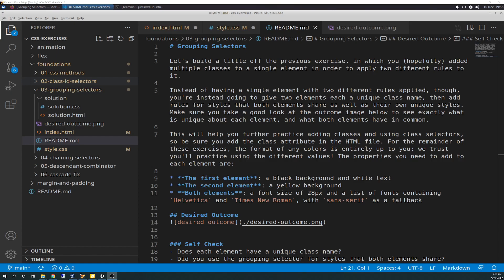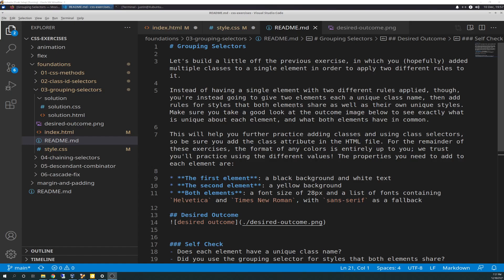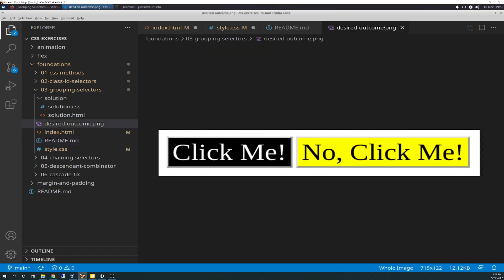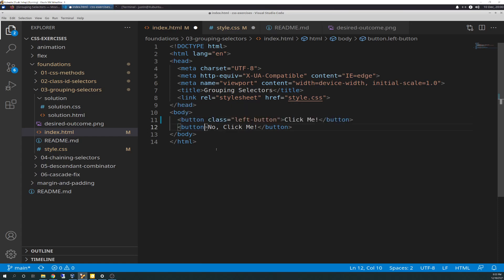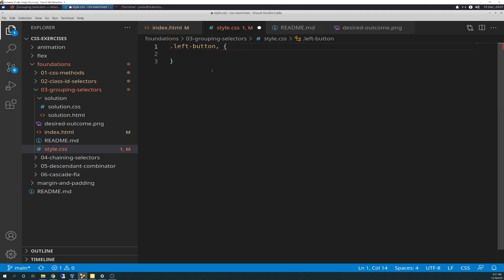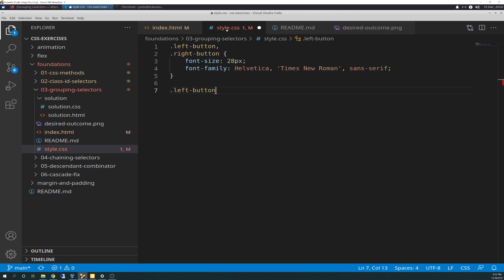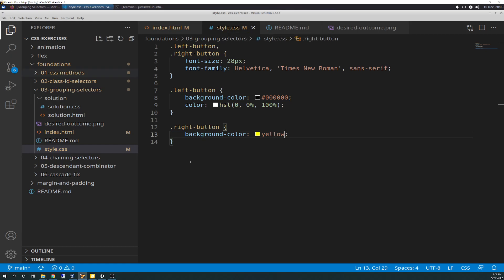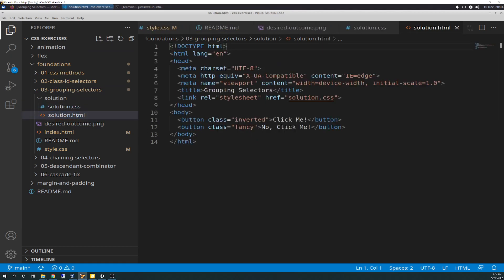Code Like a Pro - CSS GROUPING SELECTORS w/ The Odin Project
Today, we are working on "03-grouping-selectors" exercise from the CSS Foundations course repo from The Odin Project!